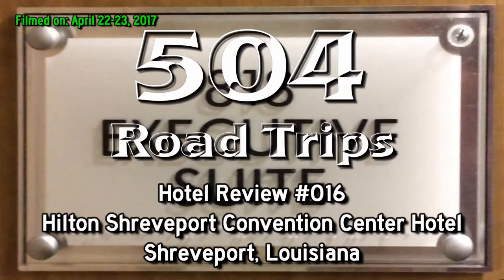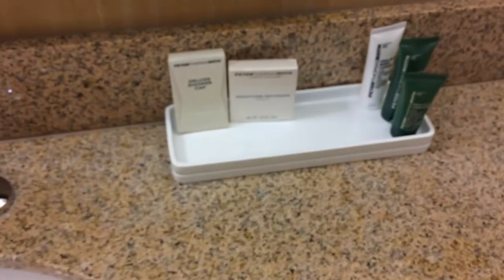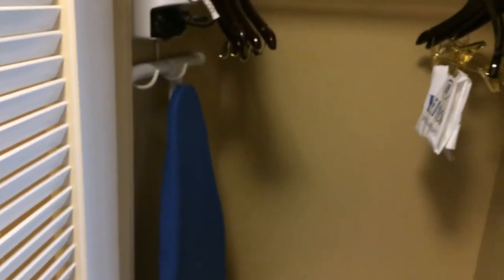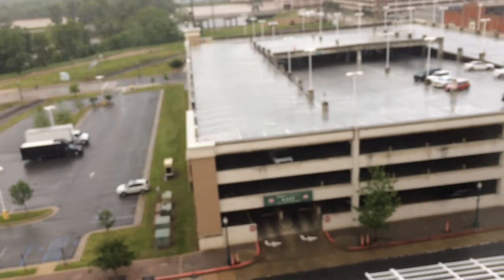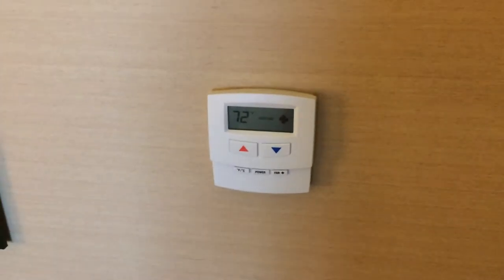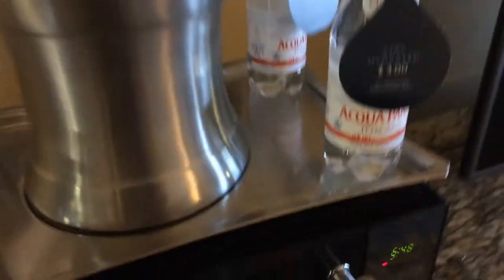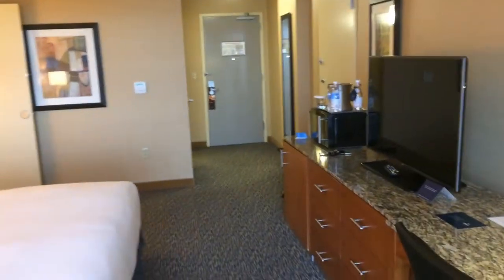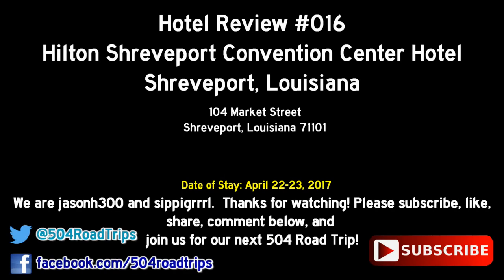Hotel Review #016 - Hilton Shreveport Convention Center Hotel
A room tour of our Executive Suite at the Hilton Shreveport Convention Center Hotel at 104 Market Street, Shreveport, Louisiana.

Date of Stay, April 22-23, 2017.